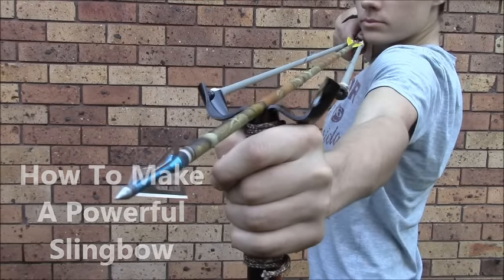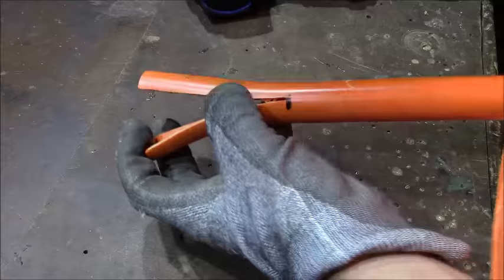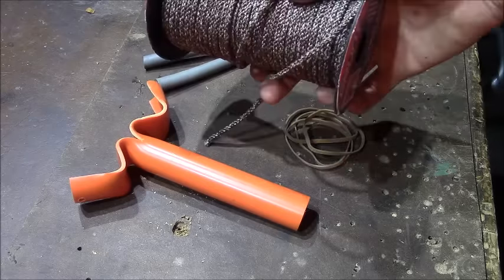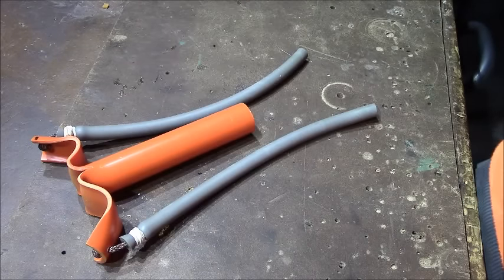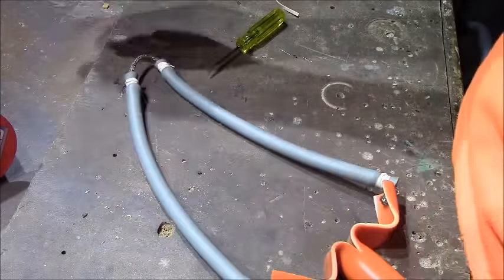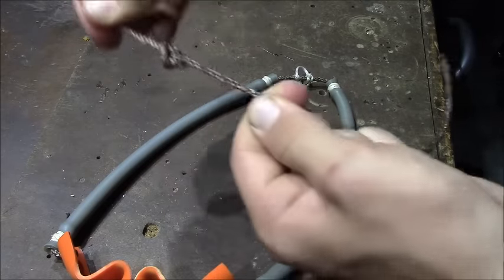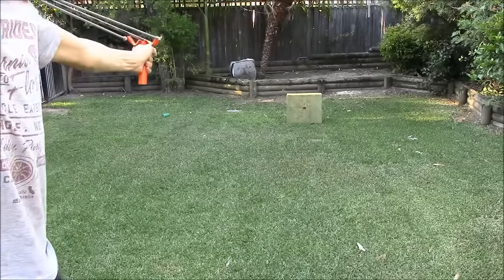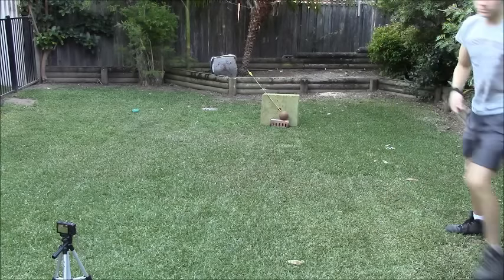How To Make A 45 Pound PVC Slingbow for $5 Zommbie Defence , fishing , compact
Add my INSTAGRAM! DM me with any questions

@MarketingJohnson   On YOUTUBE, INSTAGRAM, TIKTOK

SloMo Camera
Editing Laptop

I just use cheap slingshot rubber, works great! you can buy it

LINK TO THE FISHING RIG.

SloMo Camera
Editing Laptop

This video shows you how to easly make a 45 pound slingbow for less than $5
Its very powerfull and can kill a zombie as seen in the video.